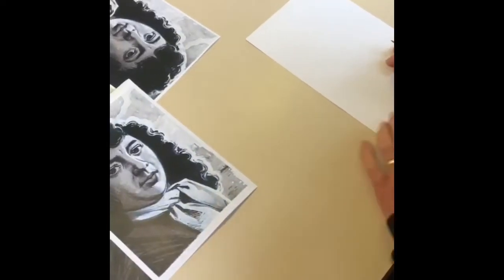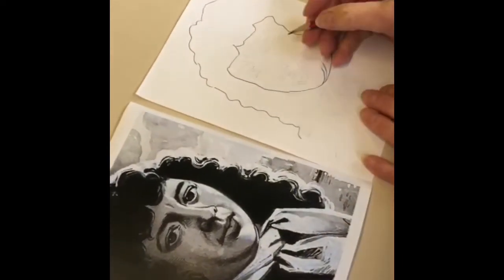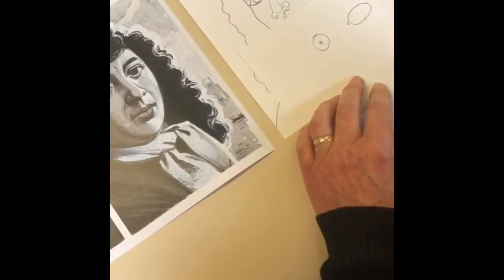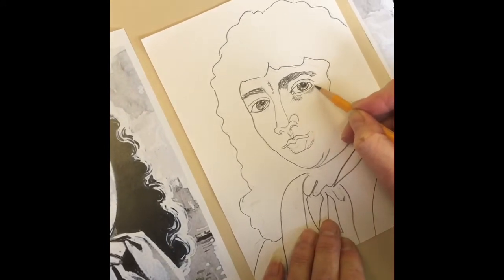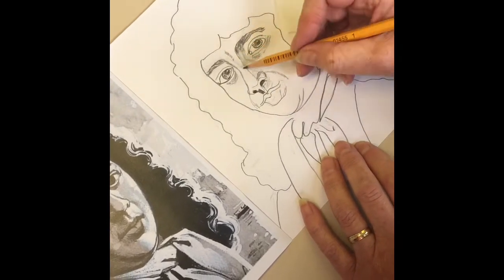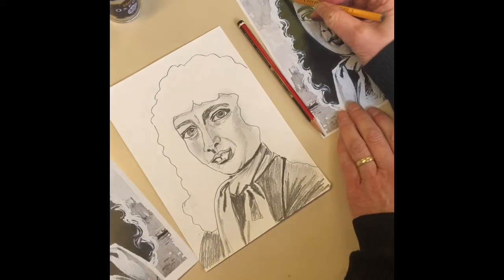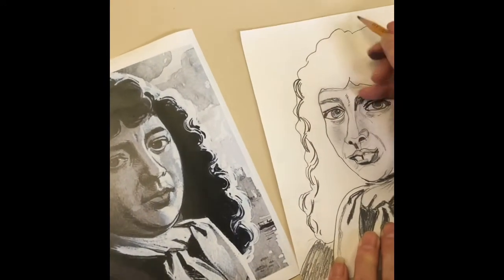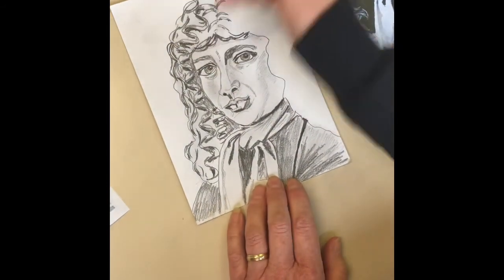Draw along with Mrs Needham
Today we are learning to a draw Samuel Pepys. Get your sketching pencils at the ready!